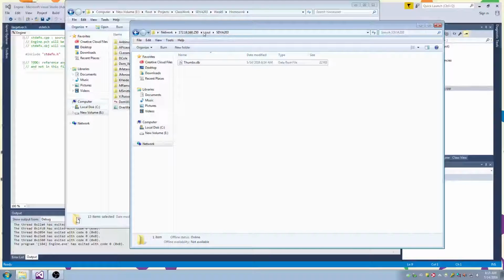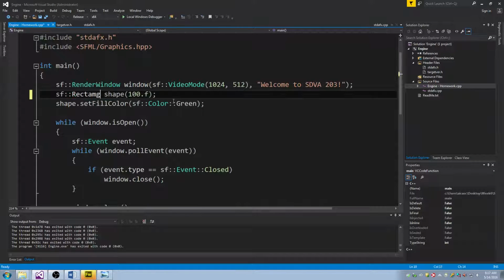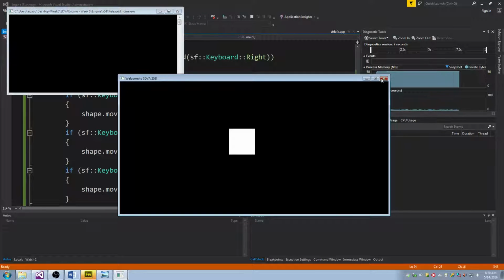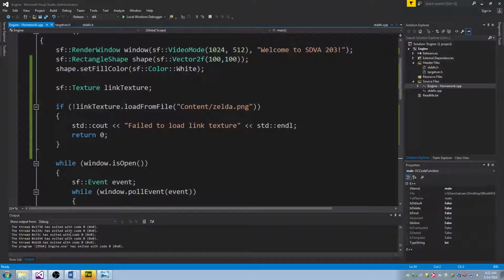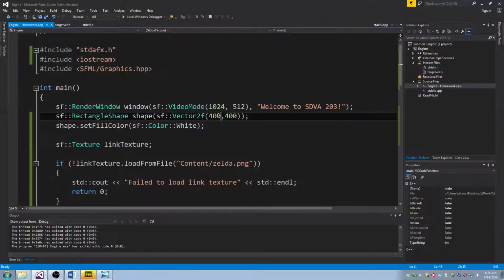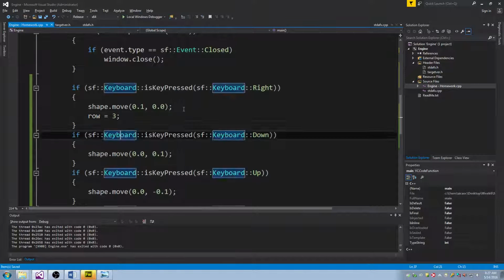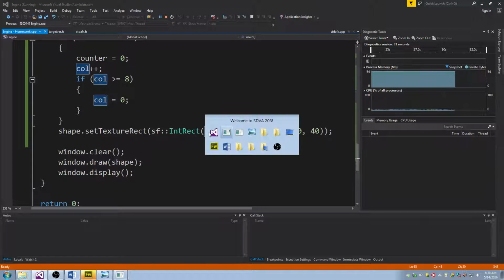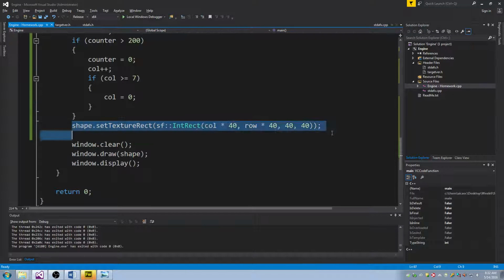SDVA203 - Summer 2016 - Week 6 - Part 1